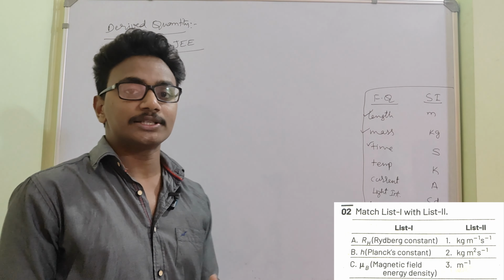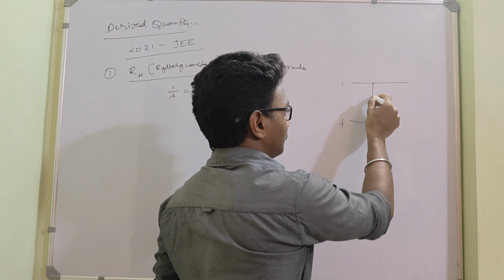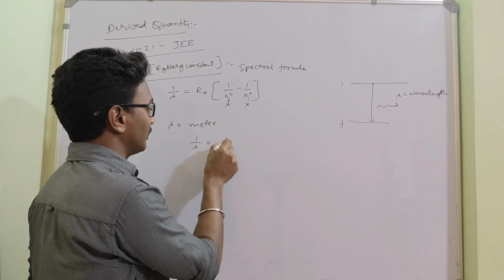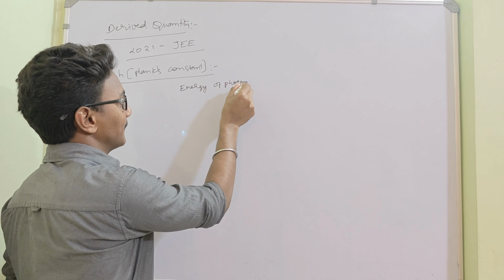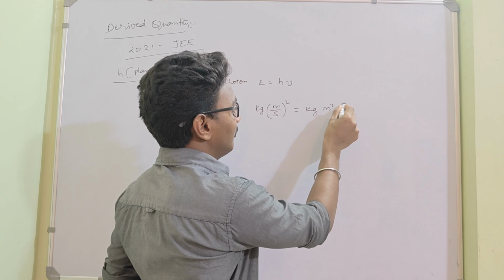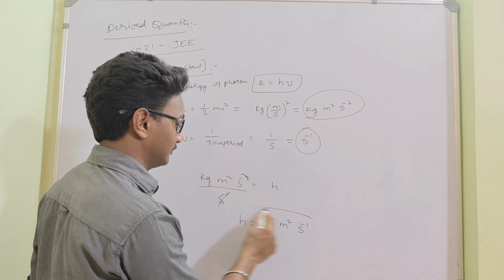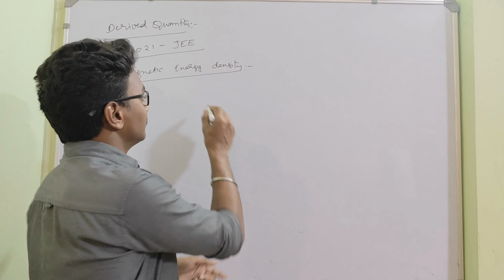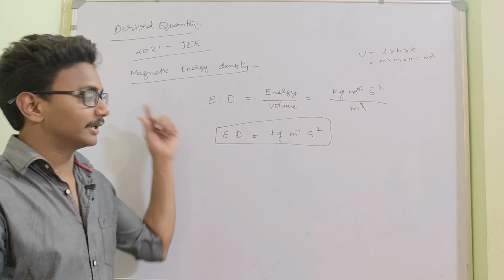Previous year IIT- JEE question on units || Units & Measurements || Chapter -1 || Class 11 physics